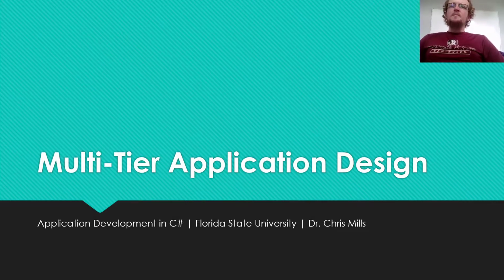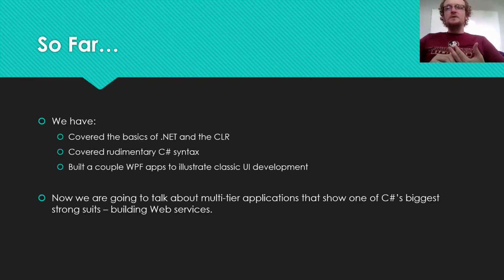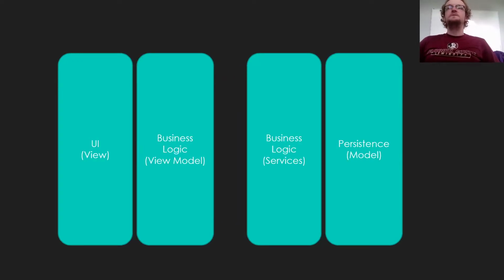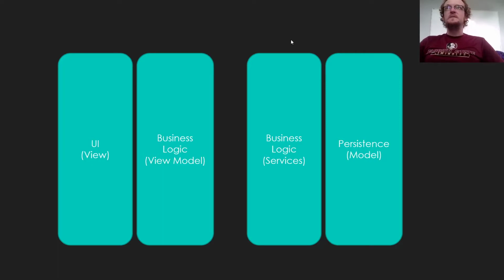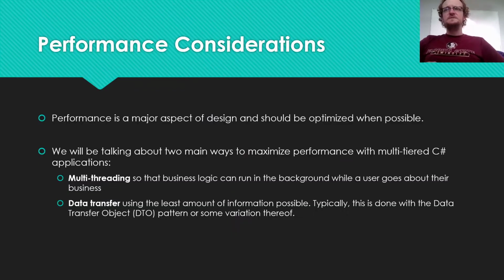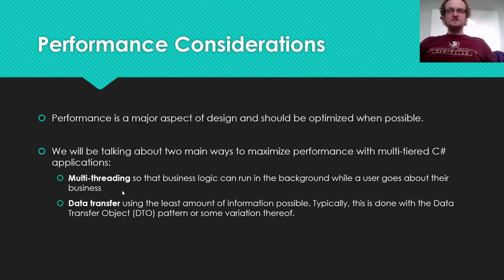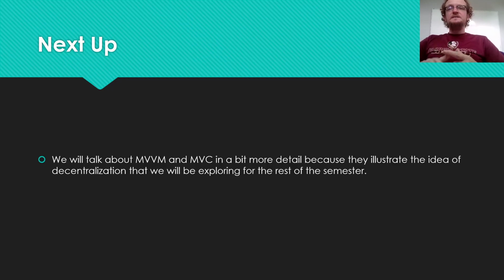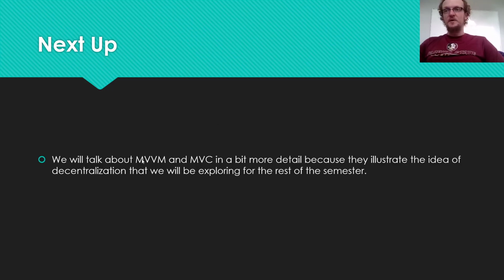CIS 4930 (V4.0) Multi Tier App Design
In this video we talk about code decentralization and pave the way for developing more complicated, multi-tier applications that exist in multiple layers on multiple machines and are written in multiple languages.